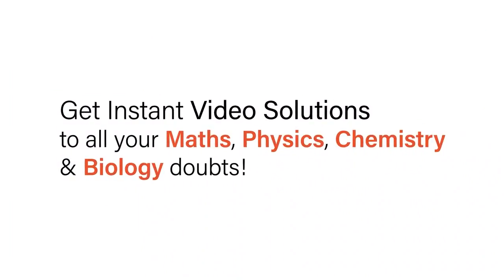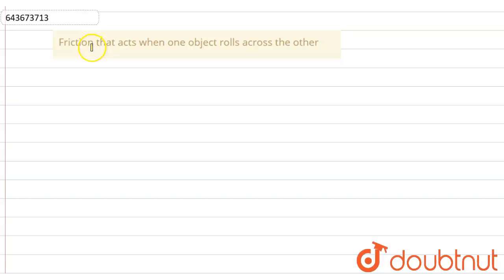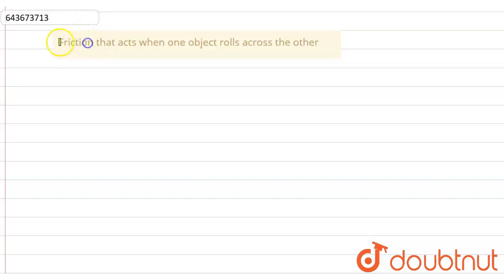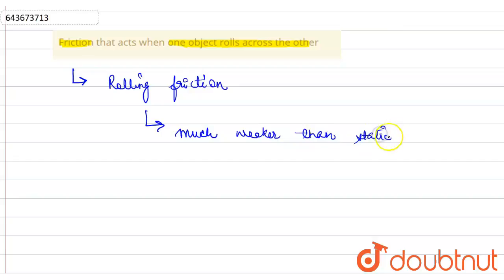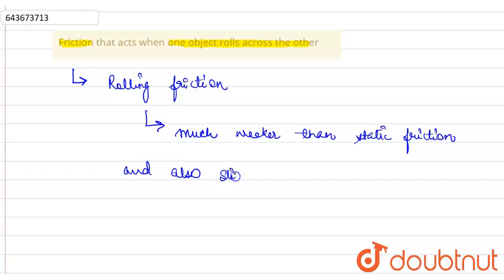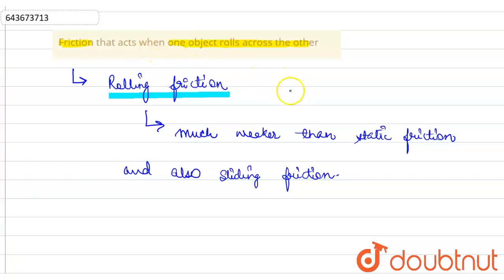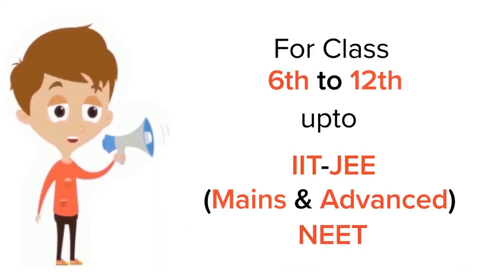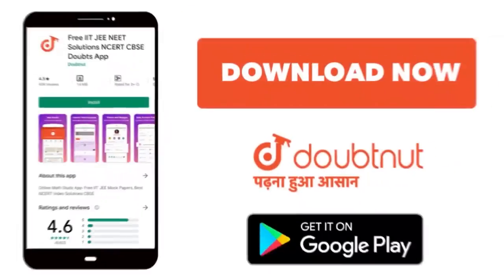Friction that acts when one object rolls across the other | 6 | FORCE | PHYSICS | ICSE | Doubtnu...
Friction that acts when one object rolls across the other
Class: 6
Subject: PHYSICS
Chapter: FORCE
Board:ICSE

👉 Have Any Query? Ask Us.

Our Telegram Pages:
class 6
6 class ka math syllabus